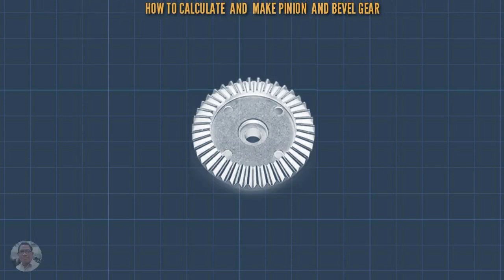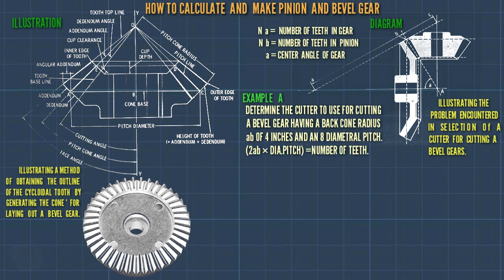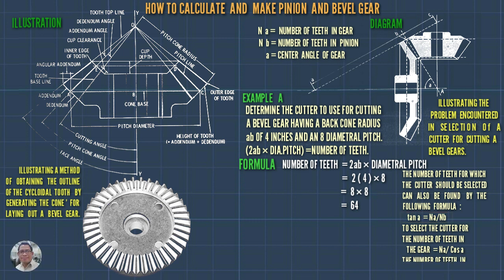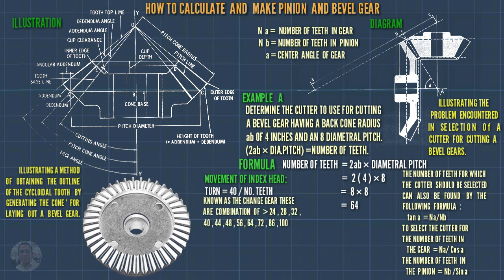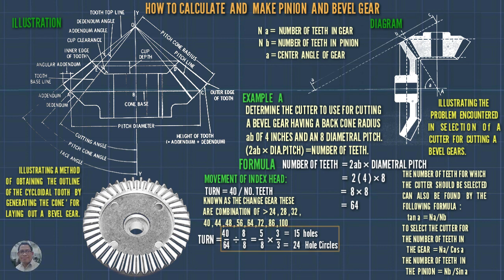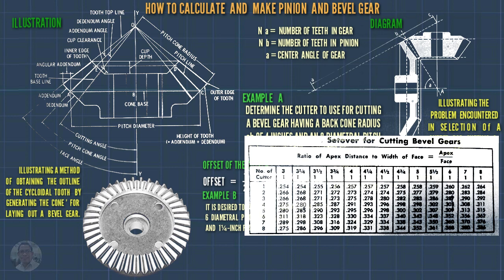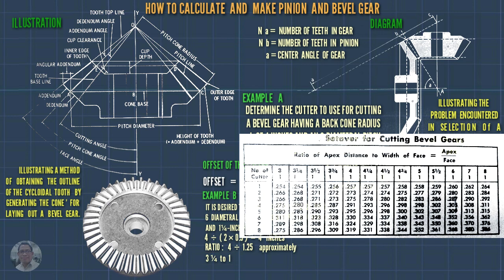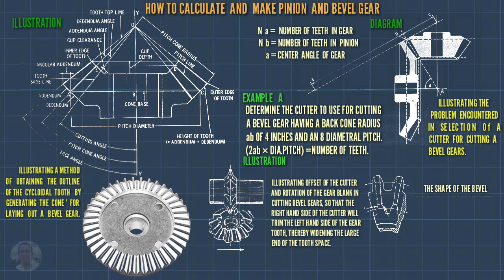HOW TO CALCULATE AND FABRICATE PINION AND BEVEL GEAR | Machine shop theory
In this Video we will be learning About :
* Calculation of Pinion and  Bevel Gear
* Illustration Layout of Bevel Gear
* Solving Problem and Formula
* Selection of Cutter
* Movement Calculation of Indexing Head
* Off-set of Cutter Calculation
* Setup on Milling Machine
* Fabrication of Bevel Gear on Milling Machine